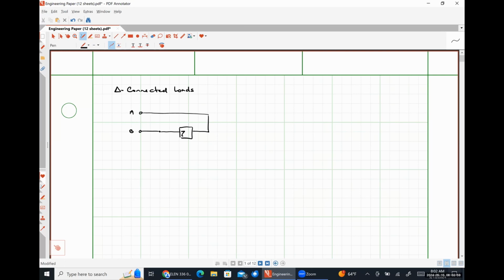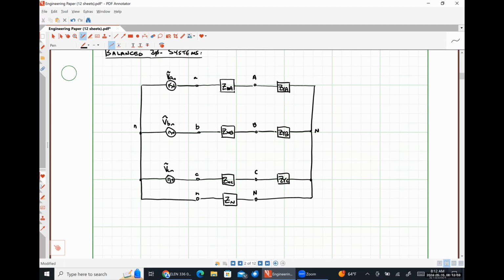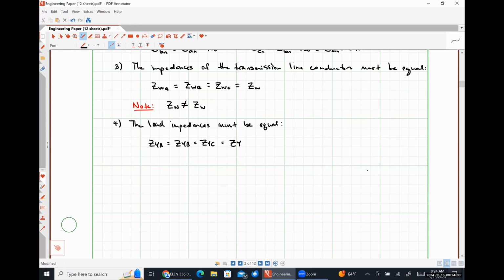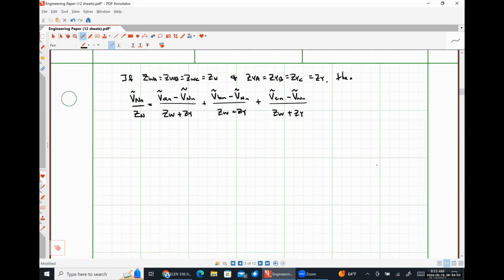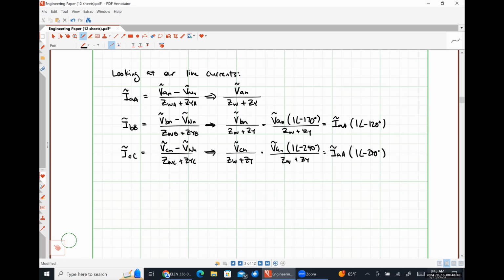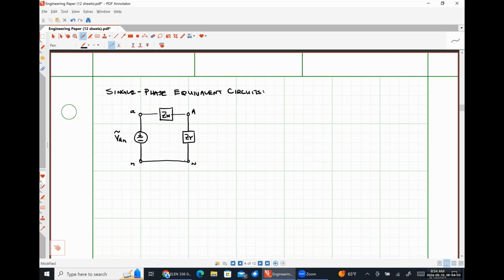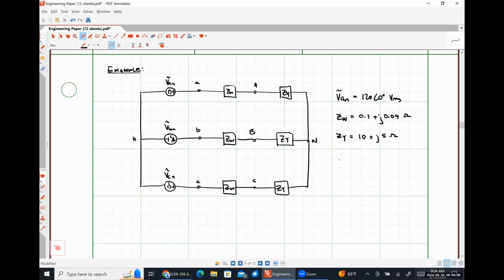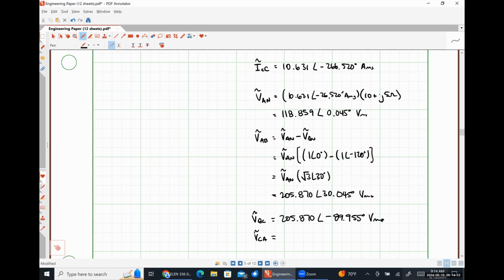ELEN 223 (Spring 2024) - Class Meeting #25 - 05/15/2024